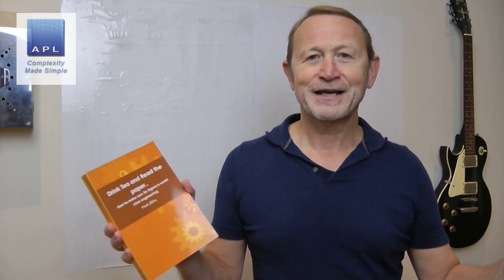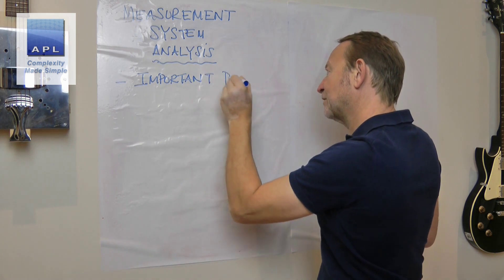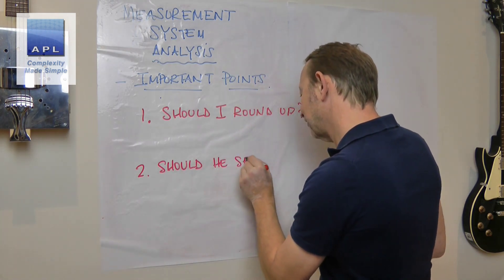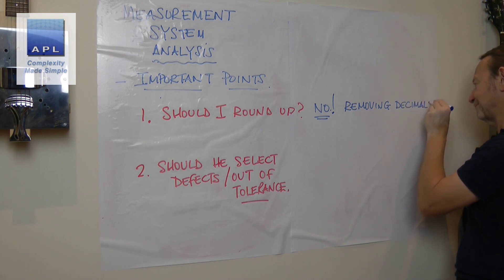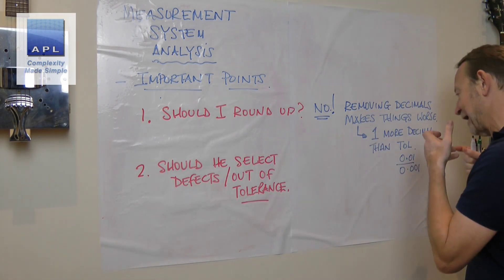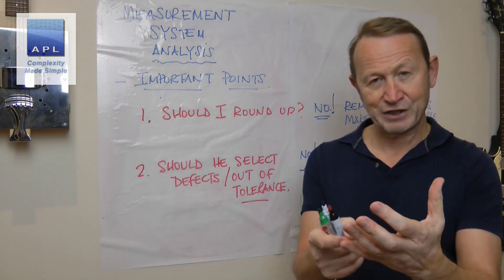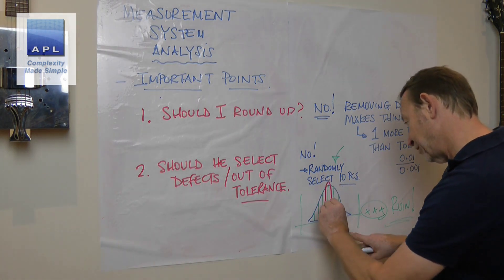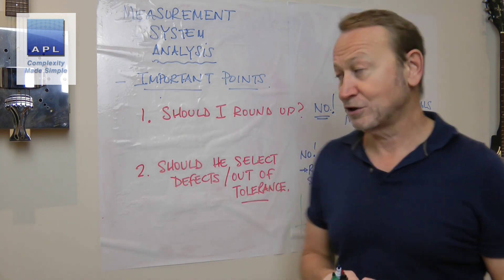Practical MSA Advice for your 6 Sigma training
If you get these things wrong the MSA will be useless.
If you're currently working towards a 6 sigma blackbelt this will be great advice...